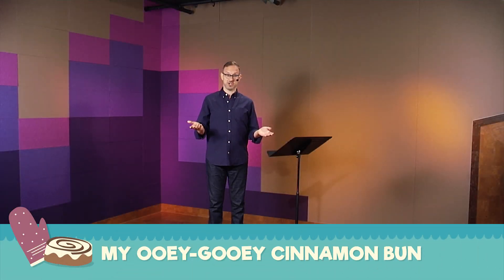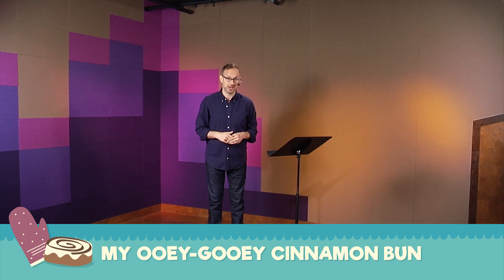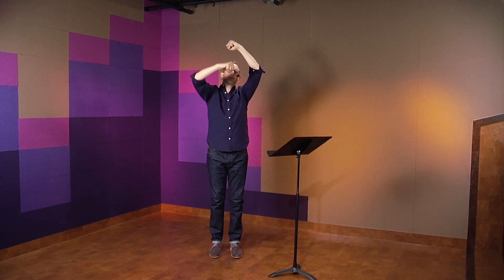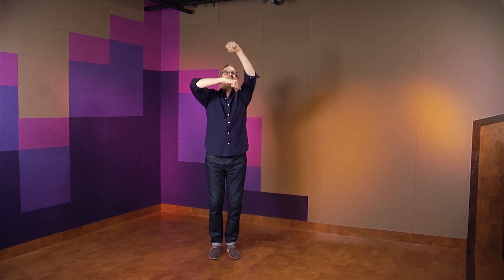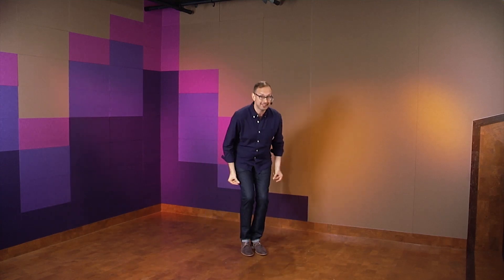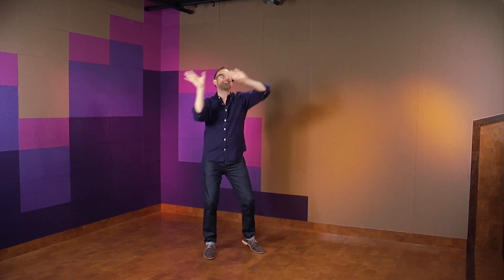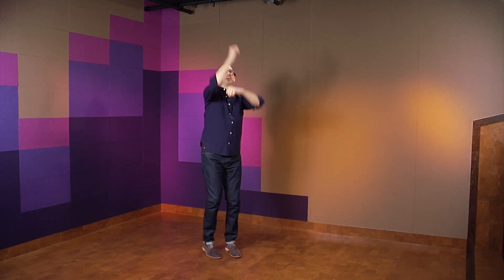My Ooey-Gooey Cinnamon Bun choreography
It's down to the wire and the remaining contestants in our confectionary cooking competition are assigned one final task---fantastic holiday treats! What will it be? Sugar cookies? Hot chocolate? A candy-covered gingerbread house? Minty candy canes? This delicious 30-minute musical delivers all the goodies with scrumptious songs and simple scenes that are guaranteed to satisfy any sweet tooth. Two hosts, a pair of judges, six star bakers, and a chorus of any size are just the right recipe for fun. Complete choreography videos are available for every song, from the tasty opening theme to the festive fruitcake finale! Recommended for grades three and up.